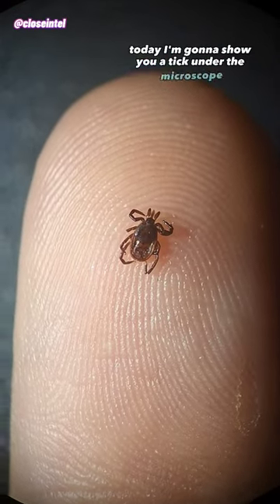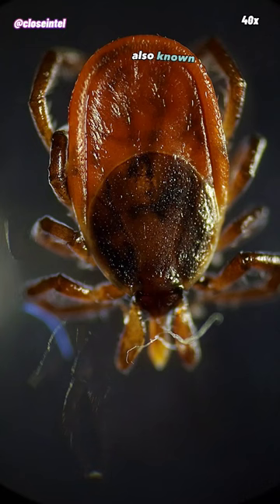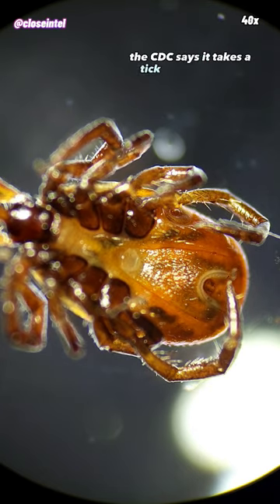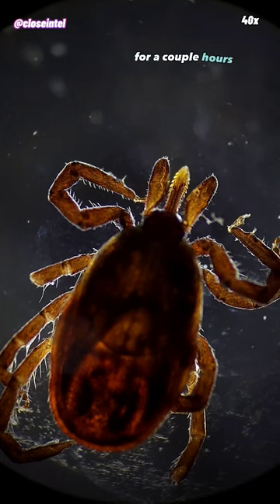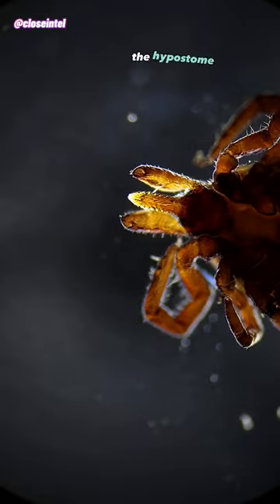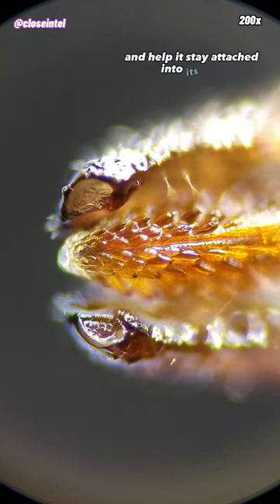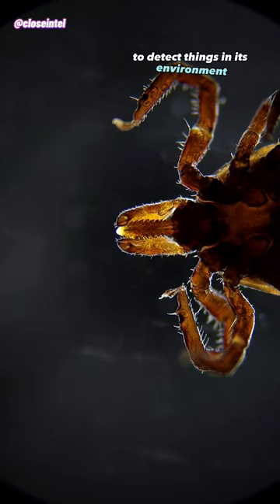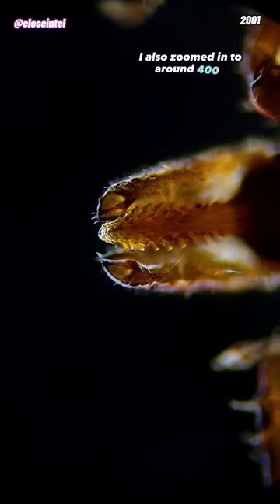Deer Tick Under Microscope (Ixodes scapularis)